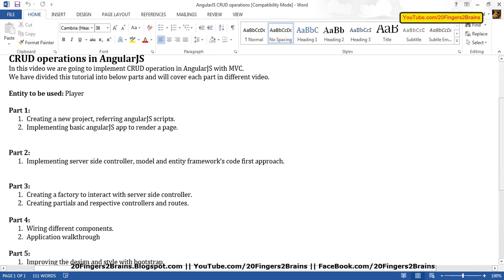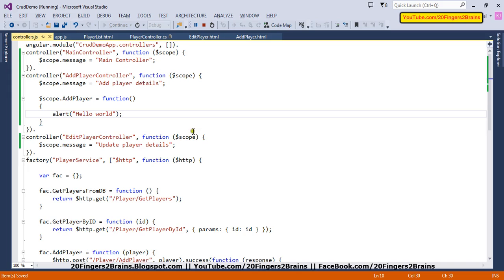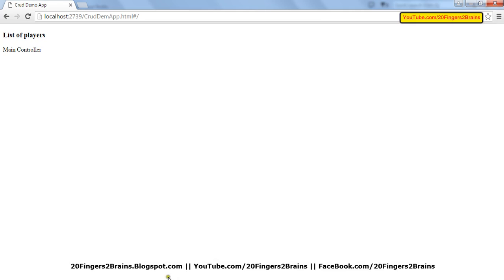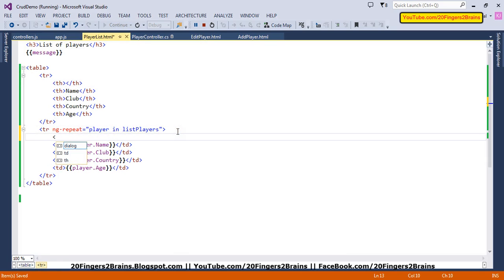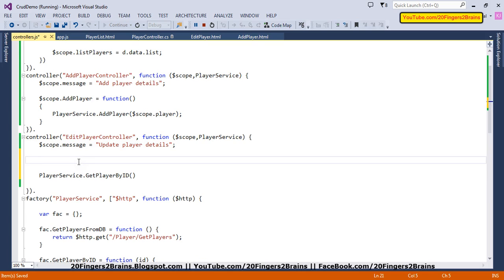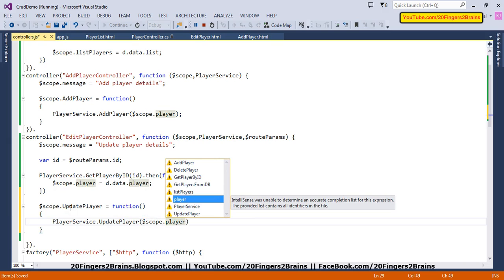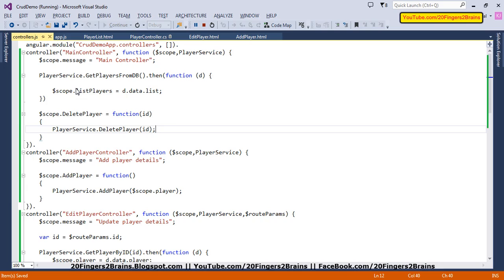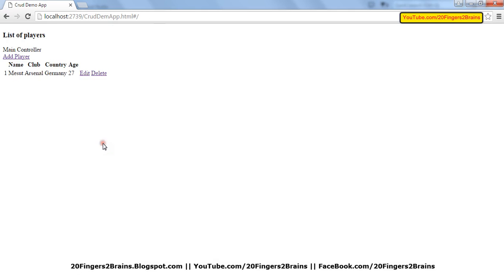AngularJS - Crud operation with MVC, EF Part 4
In this video series of 5 videos we have covered how to implement basic CRUD feature using MVC, and EF.

Please watch all 5 parts for complete understanding.

In this part we have wired up various components created in previous parts and completed the CRUD functionality.